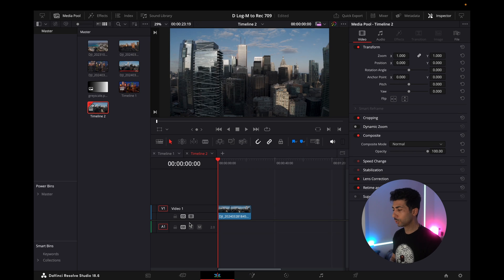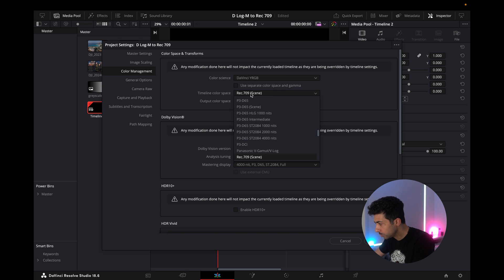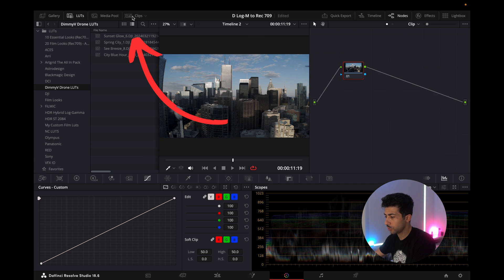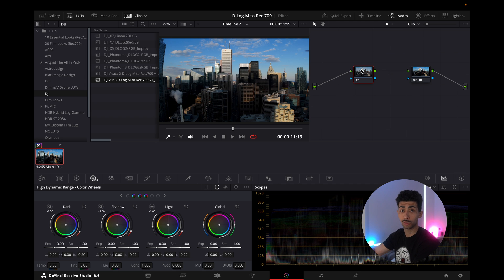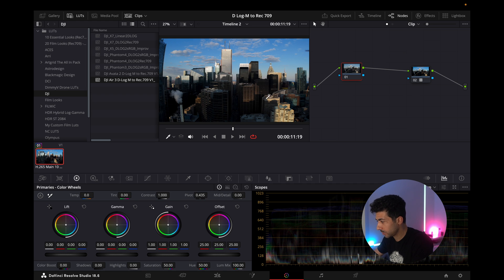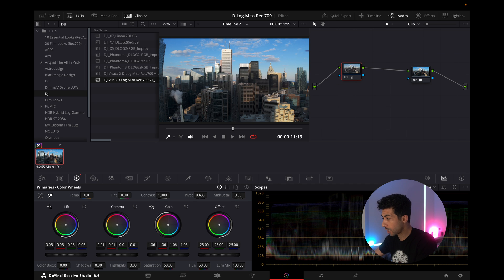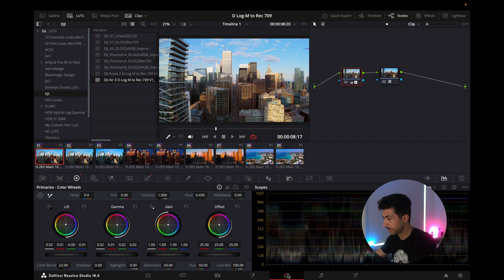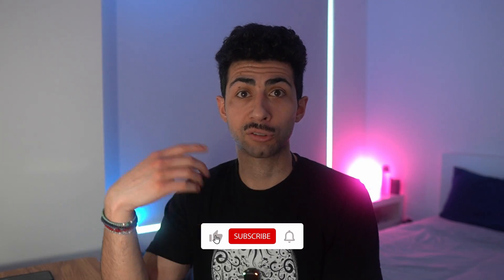How To Colour Grade D-Log M in Davinci Resolve | DJI Mini 4, Air 3, Pocket 3, AVATA 2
In this tutorial, learn how to master color grading in Davinci Resolve for D-Log M footage from DJI Mini 4, Air 3, Pocket 3, and AVATA 2 drones. This step-by-step guide will walk you through the process of transforming your raw footage into stunning visuals.

My drone footage cannot be found on stock websites.

Timestamps:
00:00 Intro
00:47 Quick Overview
02:23 Colour Tab
06:31 Colour Grading
12:52 LUTs
13:26 Up Next